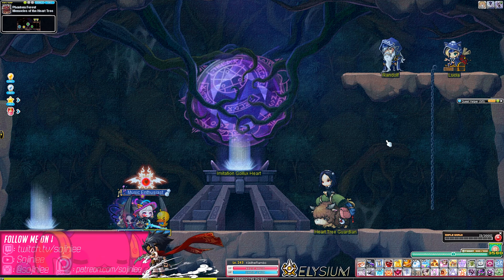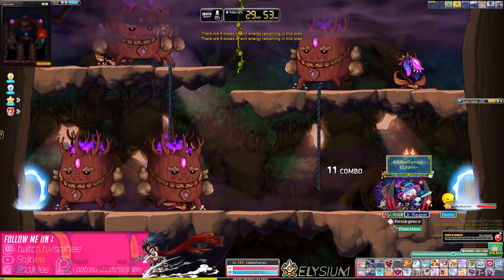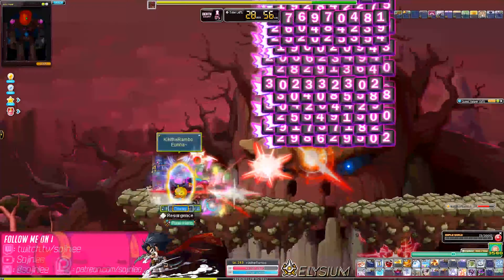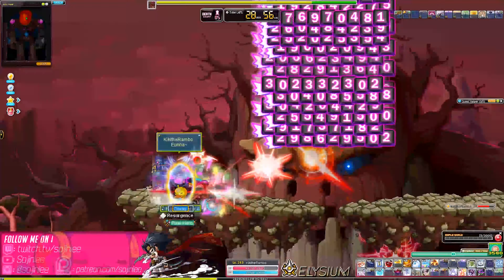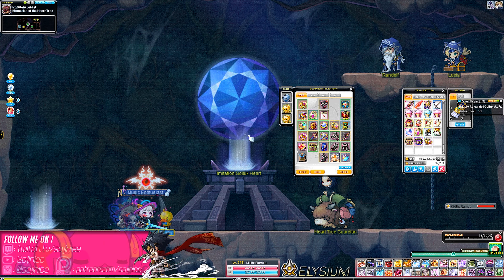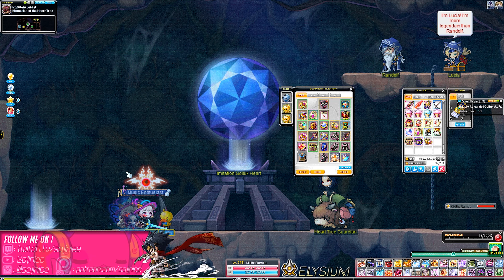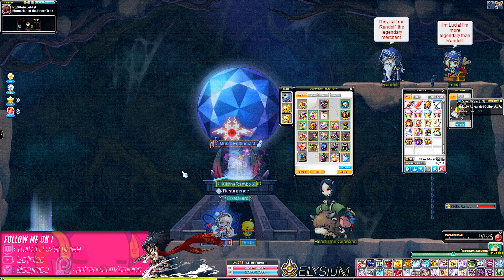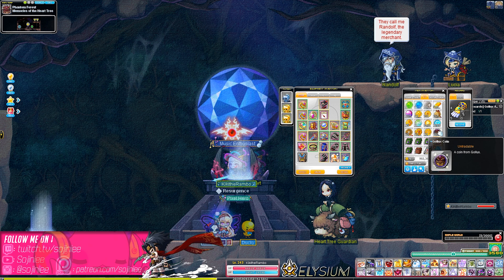MAPLESTORY: Defeating Revamped Gollux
Pssst. You can watch this video in 4K. Not like it makes any difference. I recorded it in 1080p anyways.

Quick guide on how to defeat revamped Gollux/Hellux. Practice your mechanics!

Who else got a seizure from the end screen?